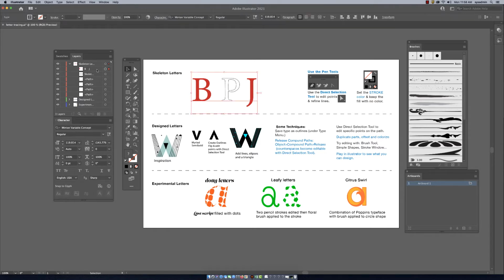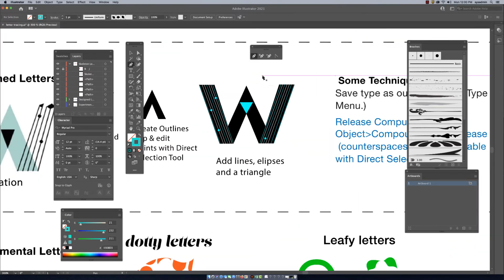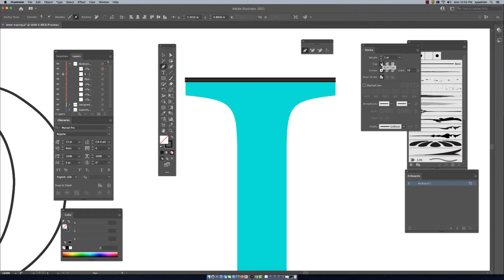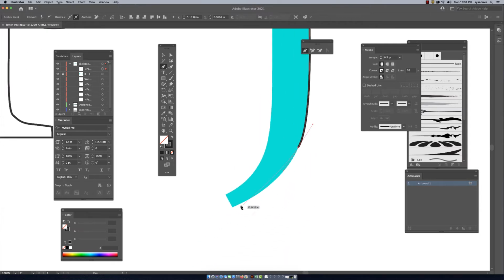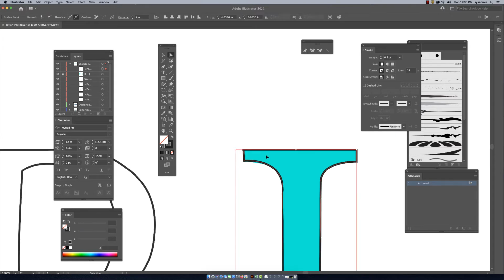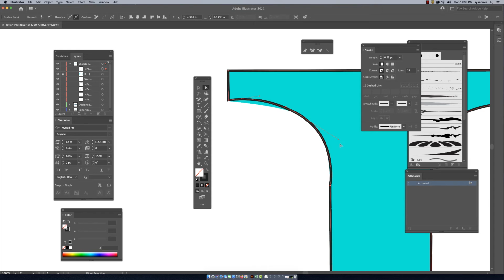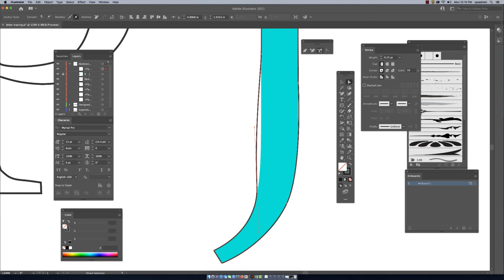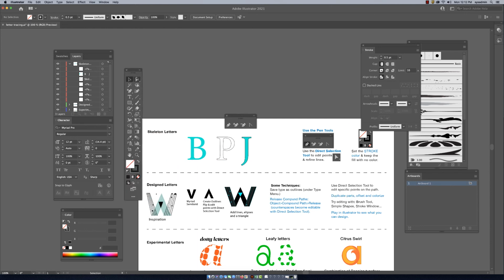Tracing Letters With Pen Tool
Reviews the various Pen Tools and demonstrates how to trace a letterform.